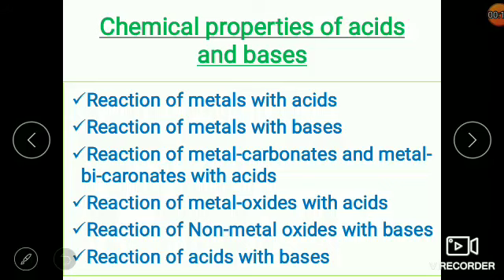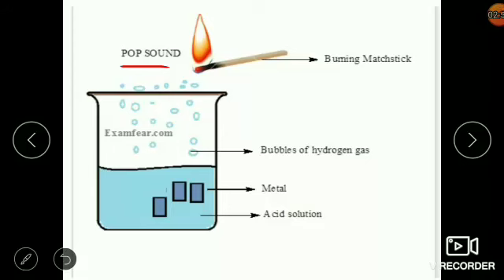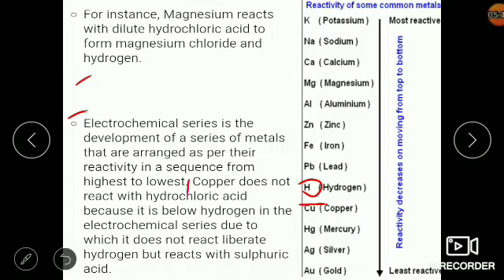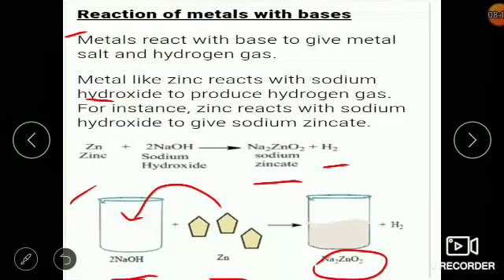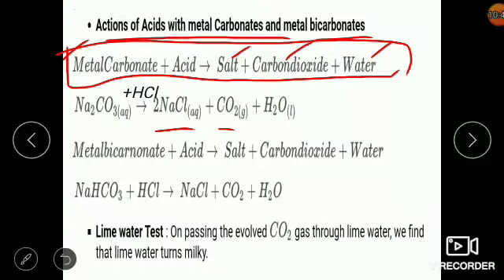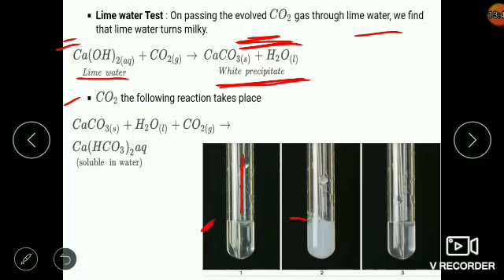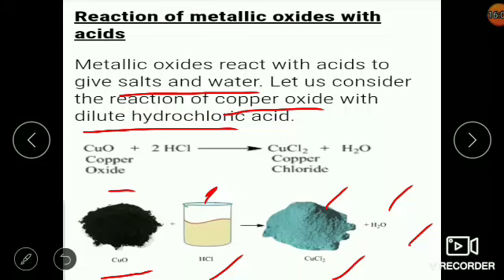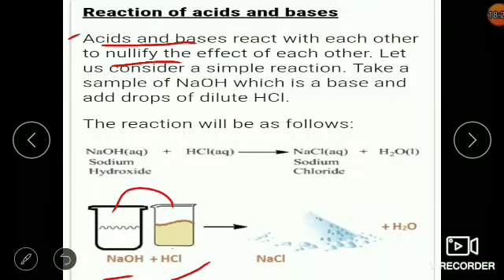Class X Sc Chemistry ch-2 part-3 by S. Mandal